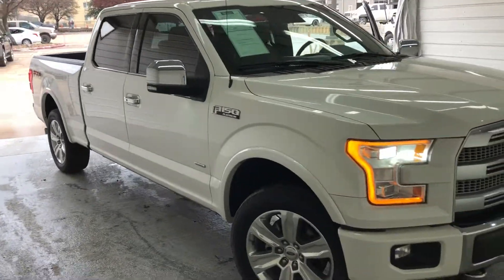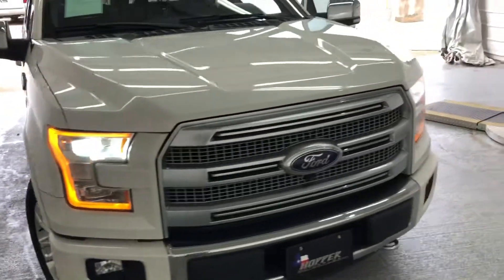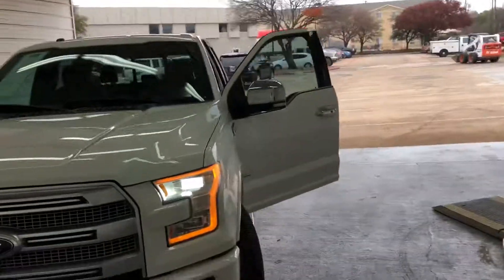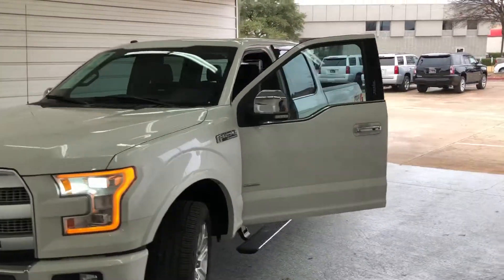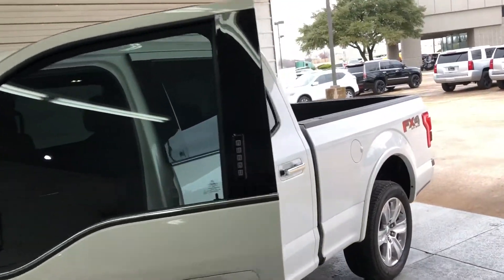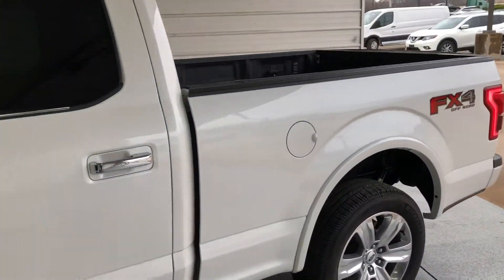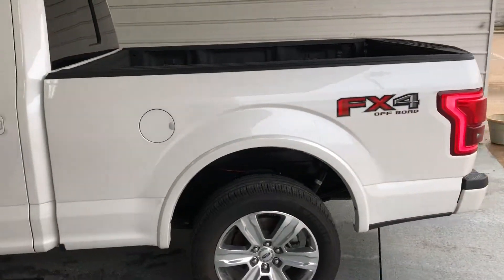2016 F-150 Platinum